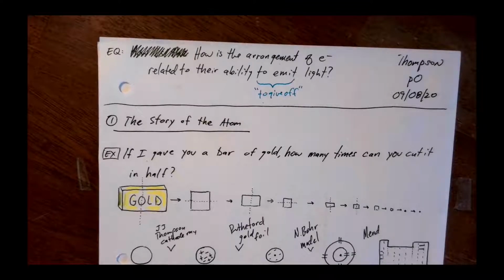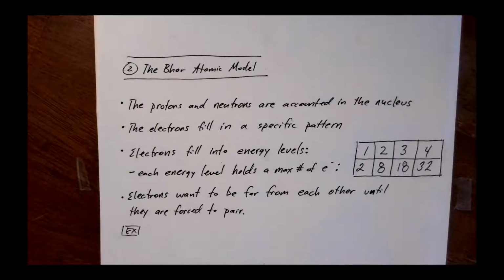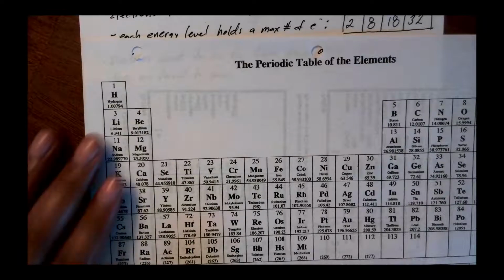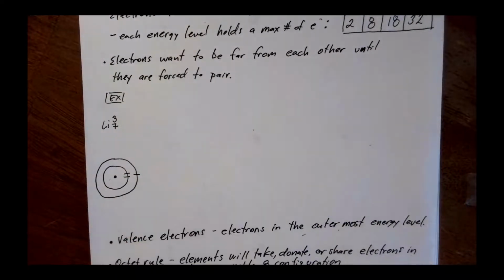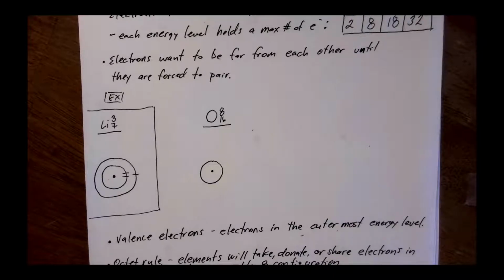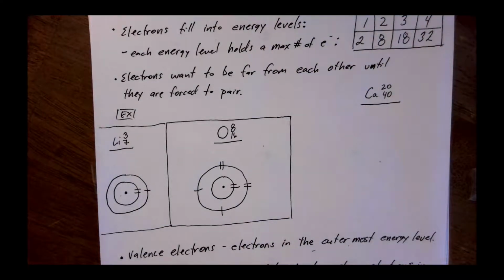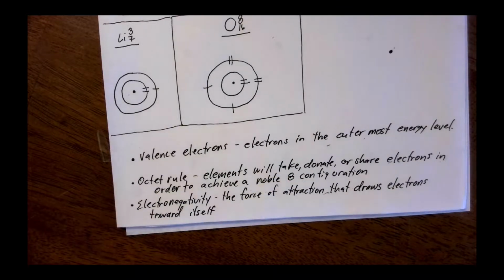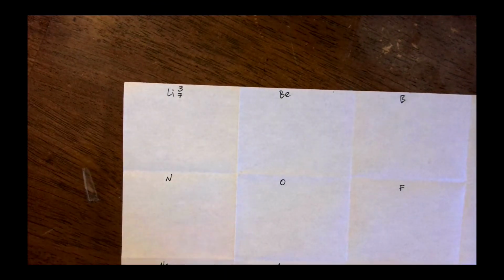Bhor Atomic Model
In this video we discuss the specific pattern of electron configuration.